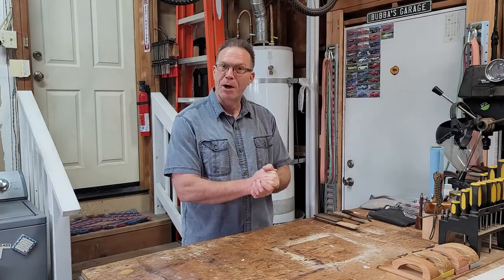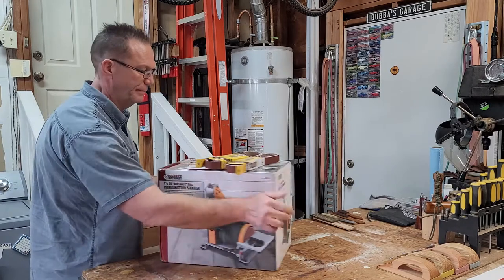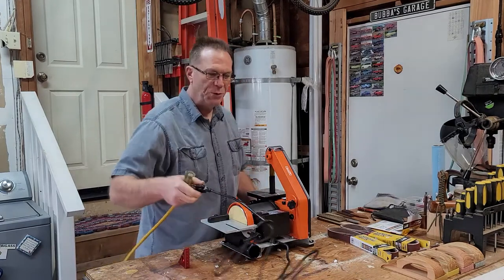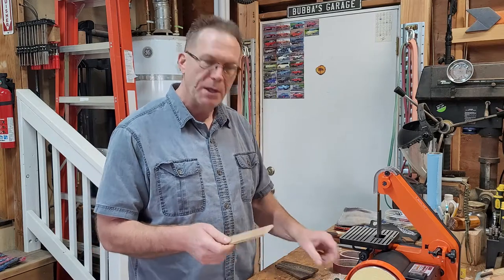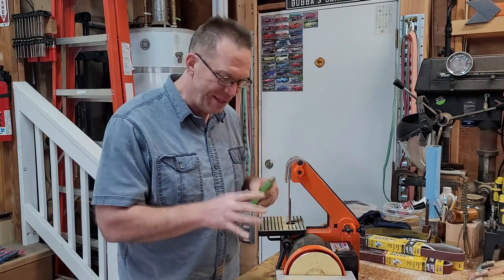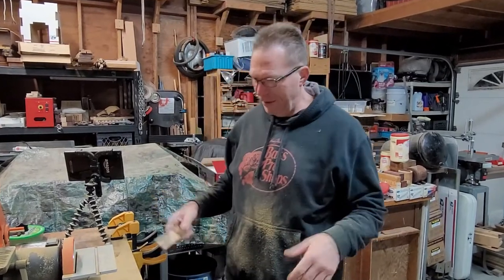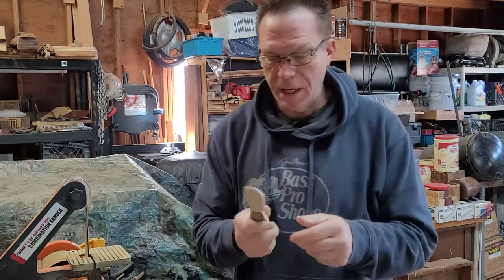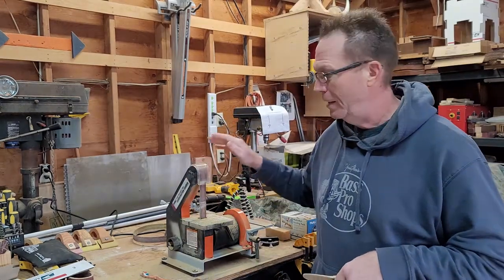Butter Knife on a Harbor Freight 1 x 30 x 5 Combo Sander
In this video I make a butter knife using only one tool; Harbor Freight 1 x 30 x 5 combo sander. This is not really a how-to build video or even a review. Its more of a; I make a thing I have made before using a new tool I have never used.

I may make a step by step in the future as this isn't the usual way I make butter knives.

With YouTube revenue; which isn't much I might add, I was able to purchase this sander.

Thank you very much, I hope you enjoy the video.

This is a China site where you can get amazing products and ridiculously cheap prices; they ship for free; some of the time.

(2) Bubbas Amazon Wishlist